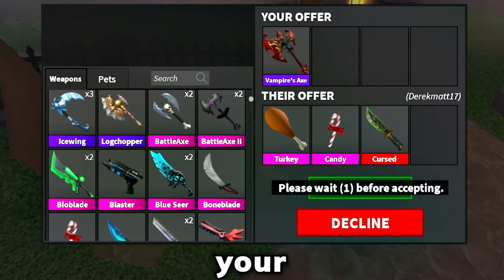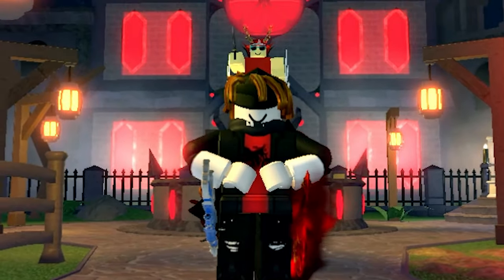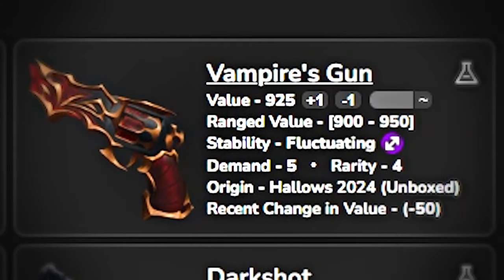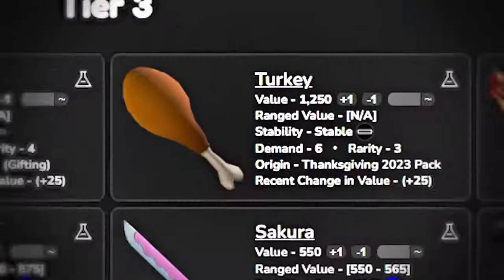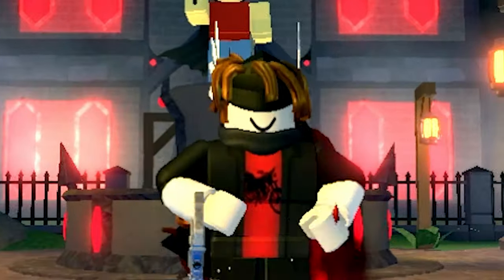Should You Keep or Trade Away Vampire's Set? | Trading Montage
MM2 Trading montage #14 (READ DESCRIPTION)

GFX Used for the Thumbnail was made by CIXYOL. ✨️